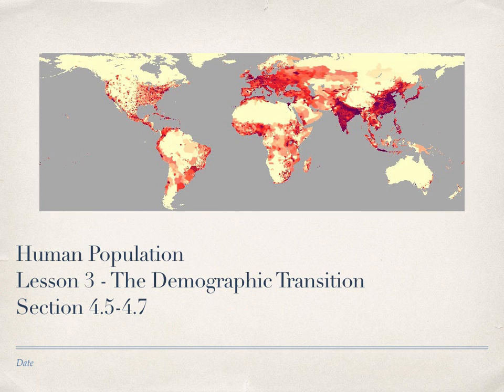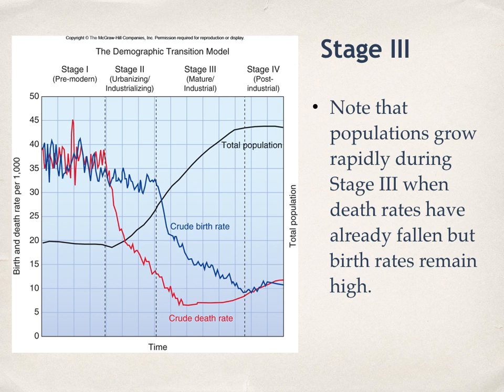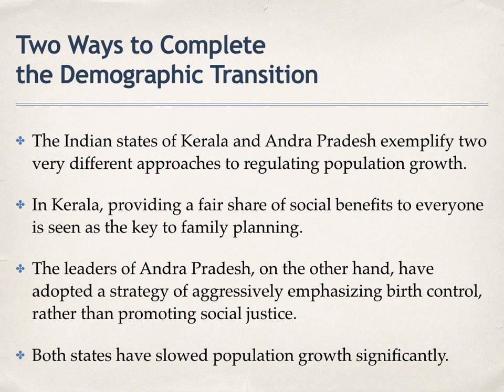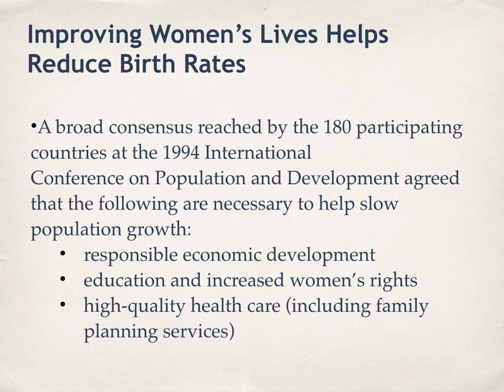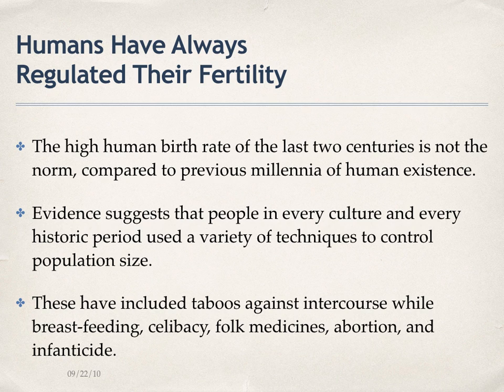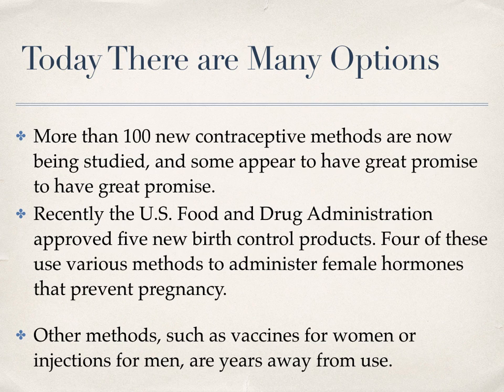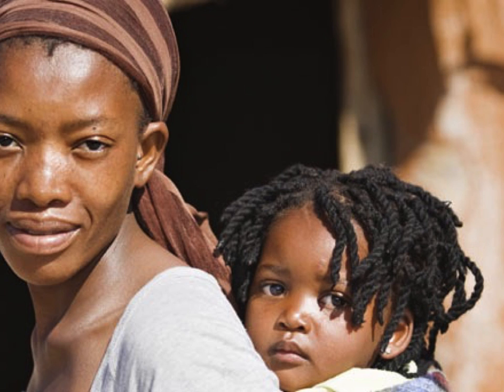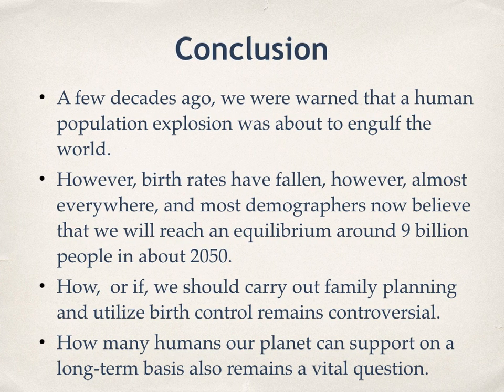CH 4 Section 4 5 Flipped Lecture